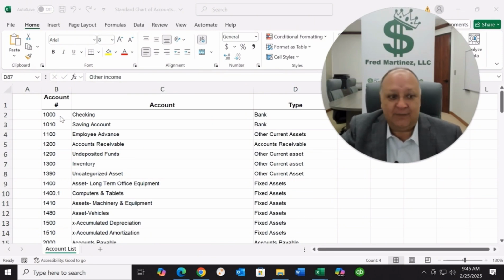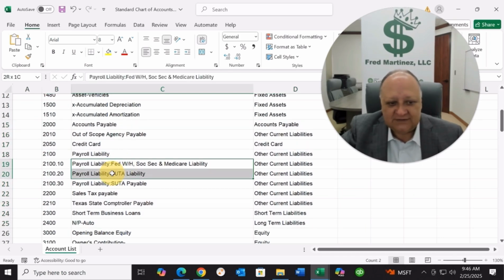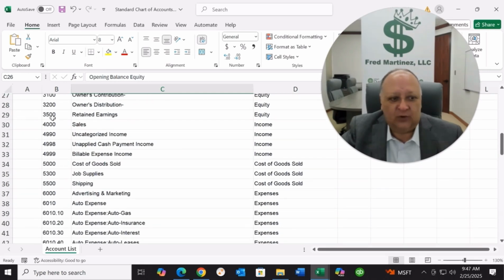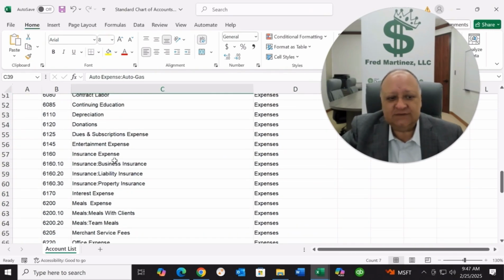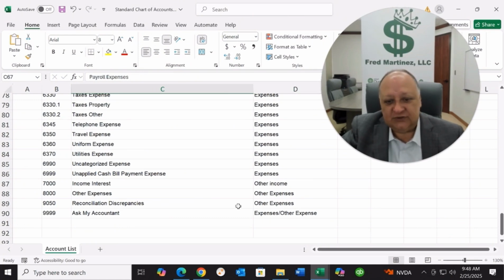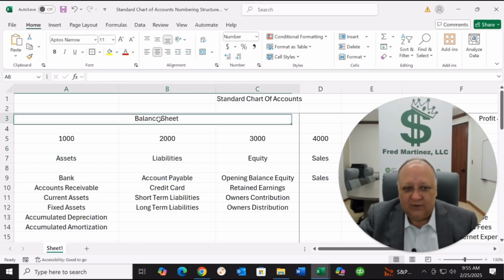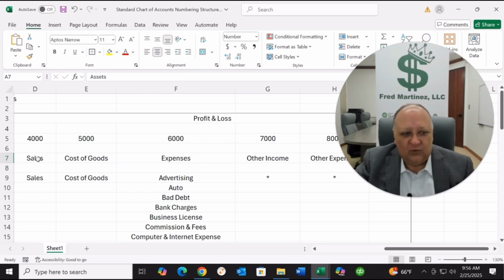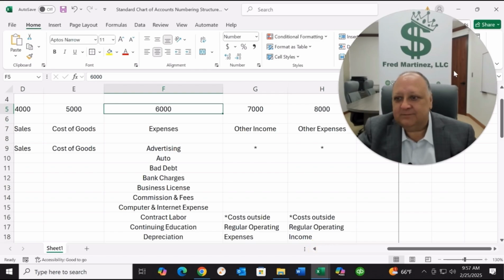Chart of Accounts S1:E2 - bookkeeping, quickbooks, tax pros